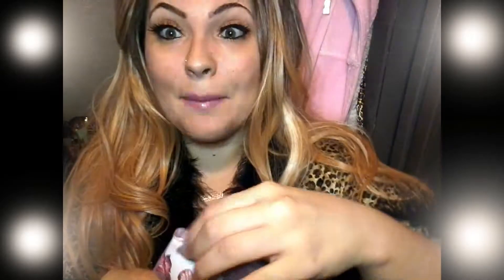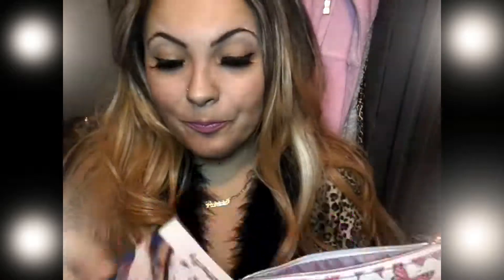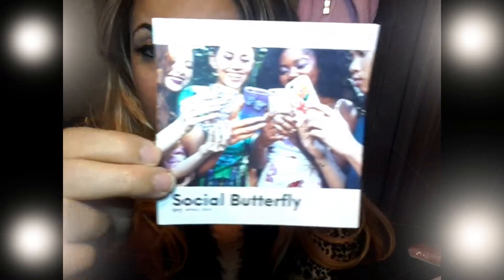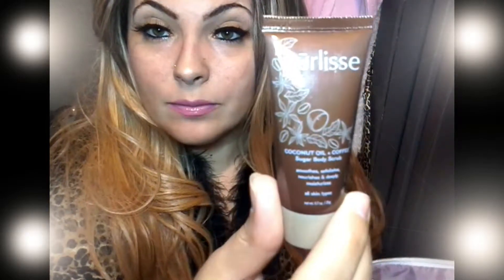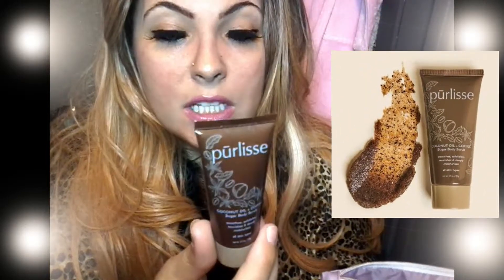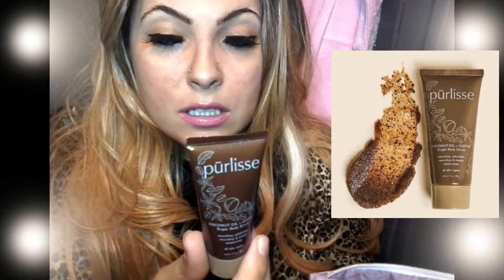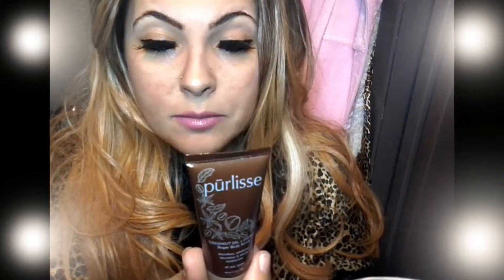IPSY UNBAGGING & TRY ON | APRIL 2018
Hello my beautiful doll faces!!! It's that time of month again... IPSY BAG REVIEW!!

Warning: This video may contains explicit language not suitable for everyone.

💕 Let's Become Best Friends! 💕

Snap-chat ⇢ MzPatriciaAnn

❃ "What was your fave product I pulled out of my April Ipsy Bag?”
                                                                          - ♥x♥x PatriciaAnn

Products I got In My Ipsy Bag This Month